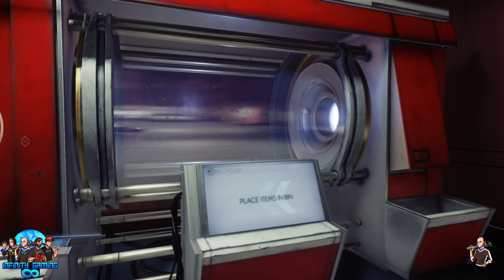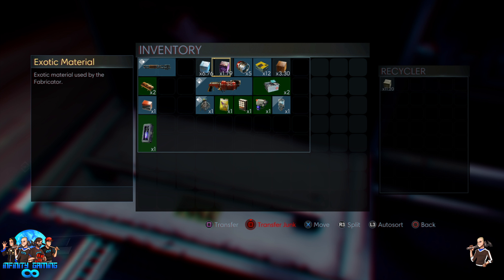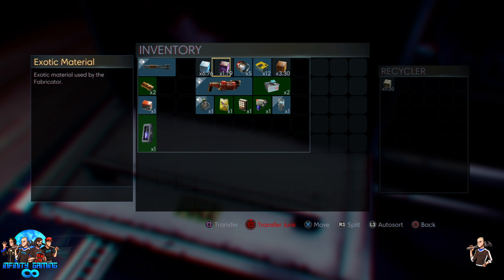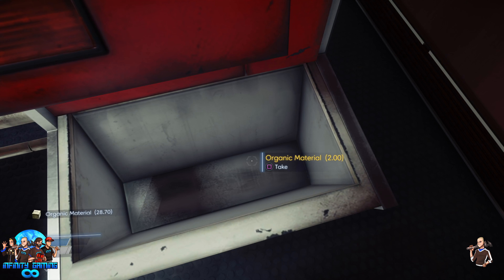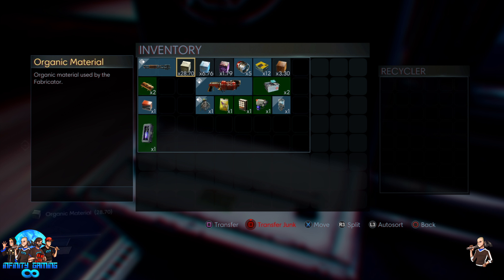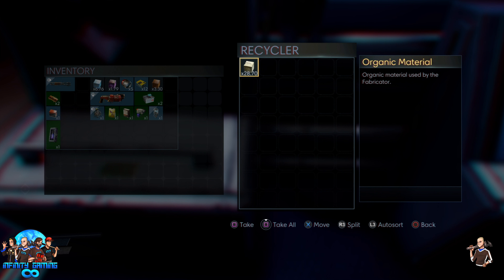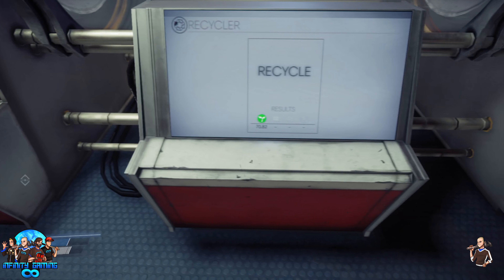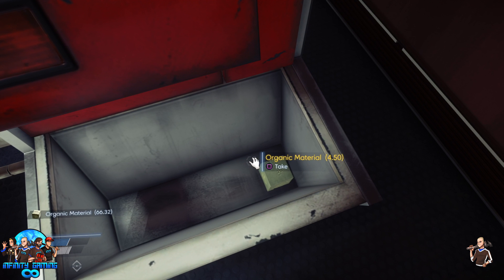Prey: Unlimited materials exploit